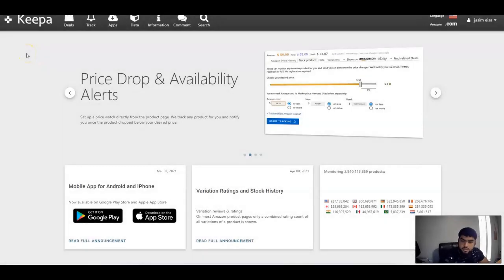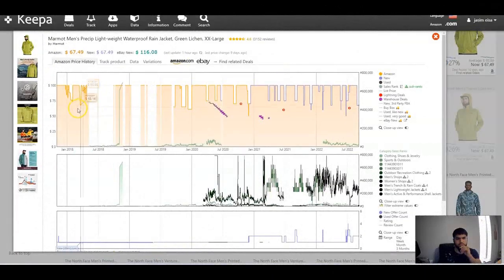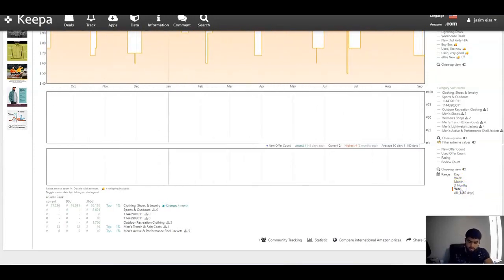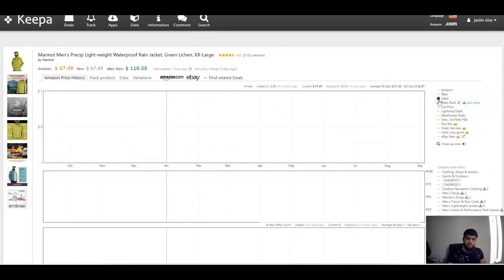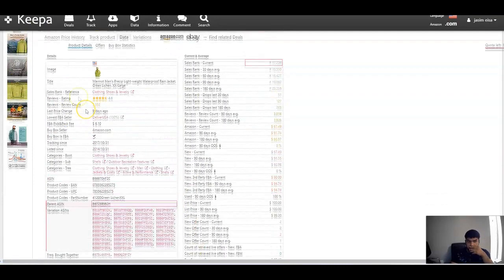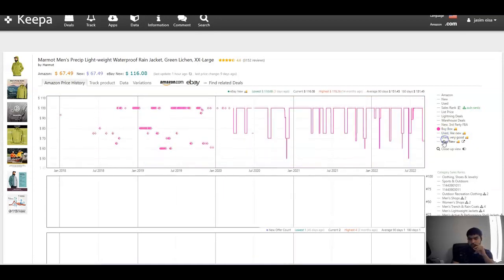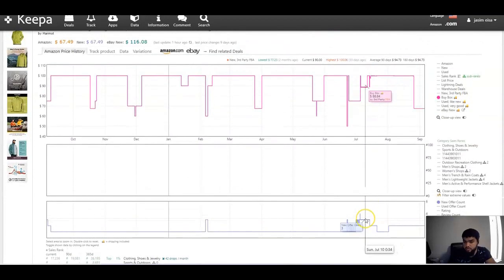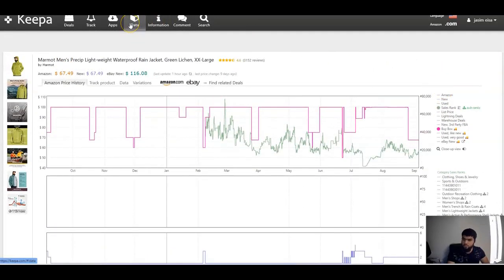100 Million Dollar Sellers' Guide to Reading and Using Keepa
We partner with brands doing $1M+ by purchasing inventory and managing end-to-end marketplace growth.
Visit voadera.com to connect with our team.

If you're new to my channel, I'm Jasim, Founder and CEO of Voadera. Since 2015, I’ve built an Amazon business that has generated over $100M in sales.

How we got here:
🛠 2015: Started with Retail and Online Arbitrage
📦 2017: Hit $1M by mastering sourcing and operations
📈 2020: Broke $10M through data and automation
🤝 2023: Began partnering directly with brands
💰 Today: 150 team members across 5 countries and $100M+ sold

Not at $1M yet? This channel will show you how to get there.

This content is for brand owners and Amazon teams who are serious about scale and ready for real partnership.

We don’t sell courses
We don’t just advise
We invest in your growth

Visit voadera.com to see if we’re the right fit for your brand.